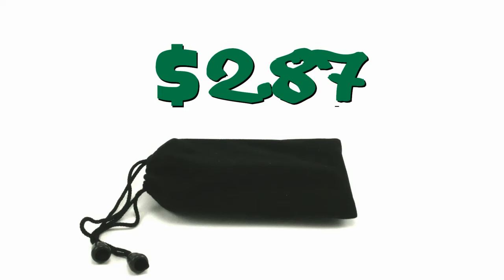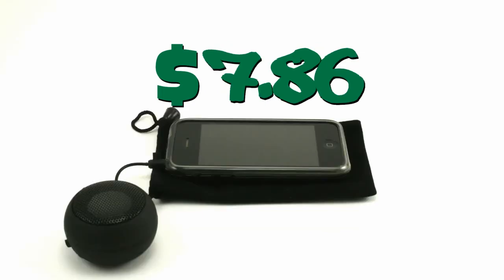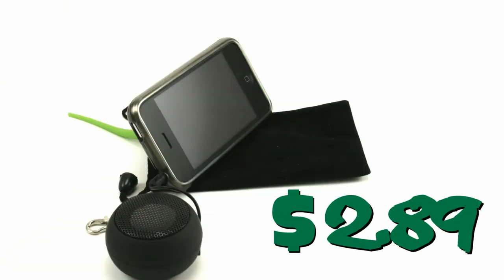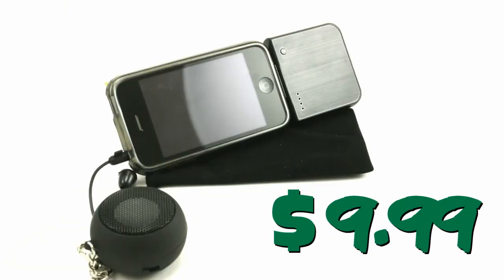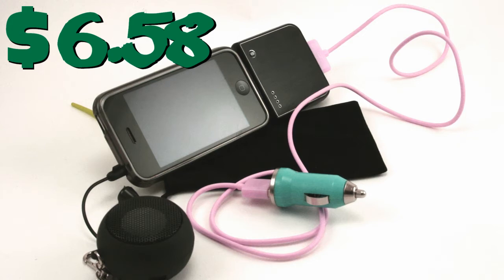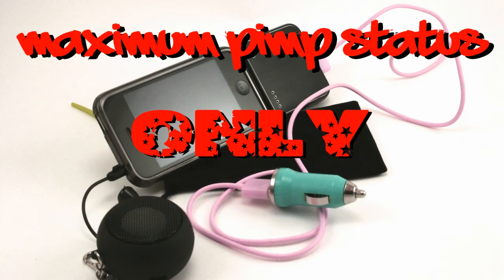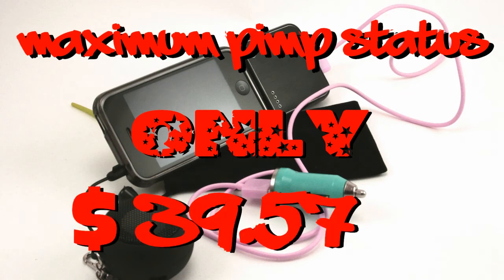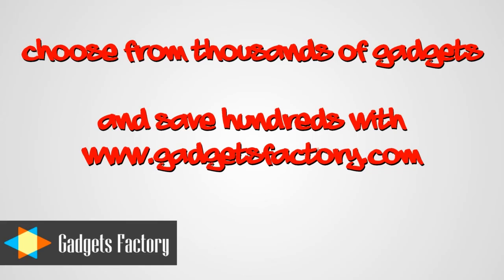Pimp My iPhone [ Pimp My Gadget Episode 1 ]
*Contest only open to Canada & USA.

and save hundreds

In this first episode of Pimp My Gadget, we completely deck out an iPhone 3GS with all the coolest accessories and add-ons!

FOR A LIMITED TIME ONLY. Free Express Shipping for all items under 2kg!